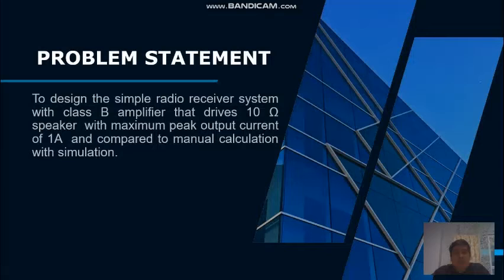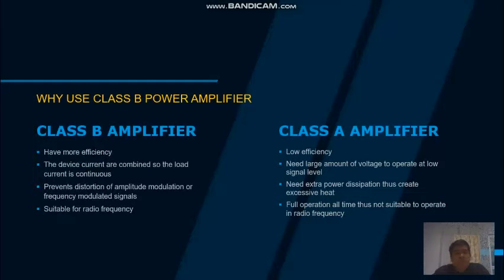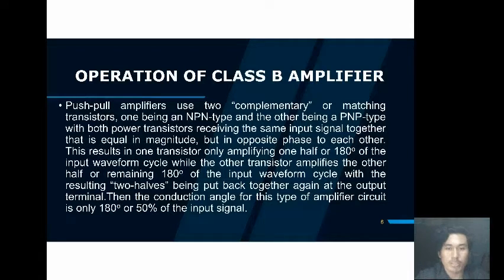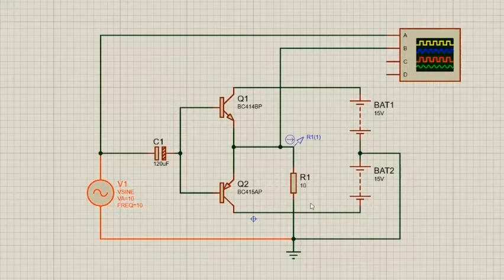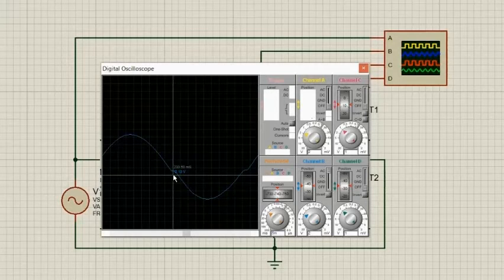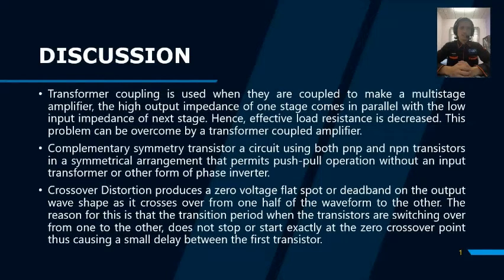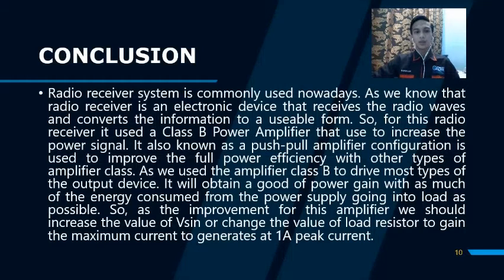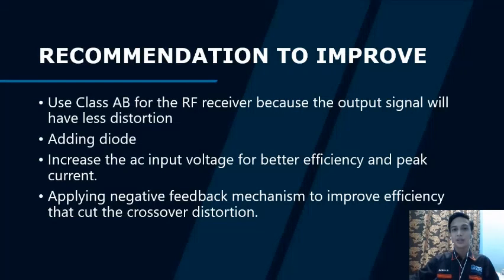PBL Assignment Presentation - The Beatles